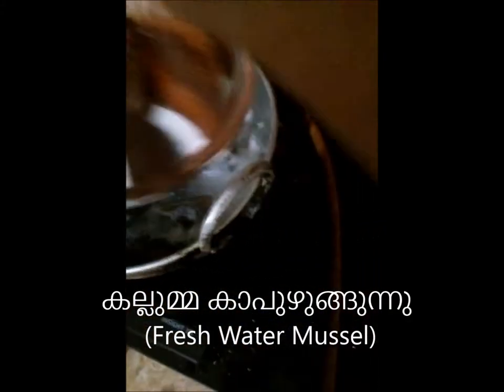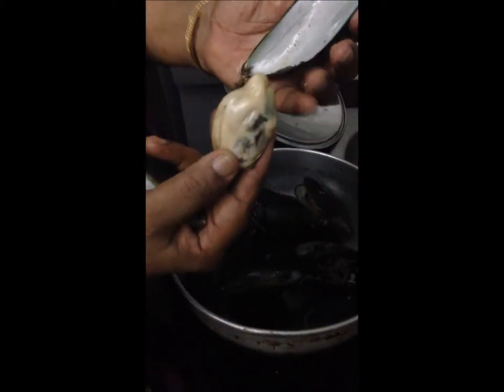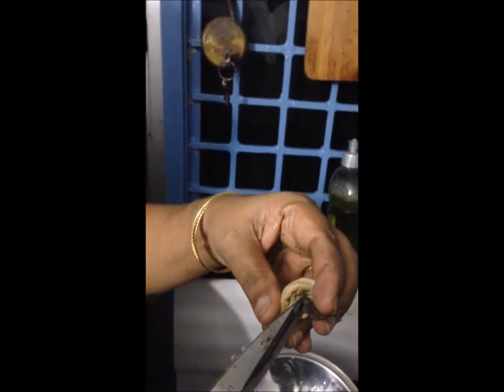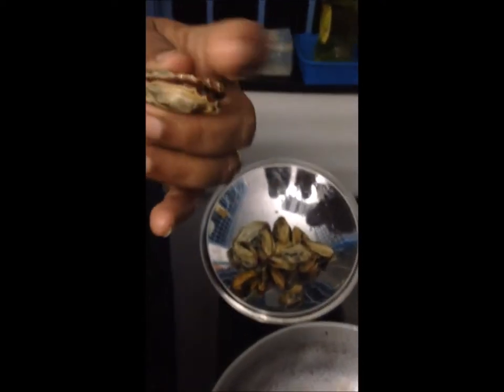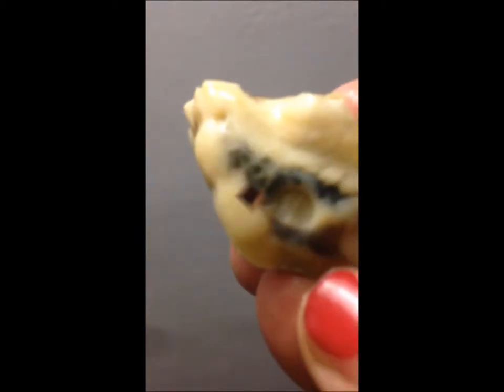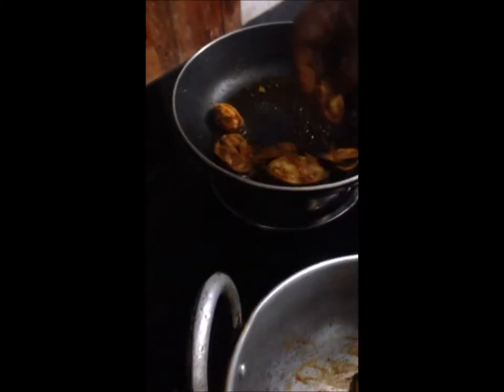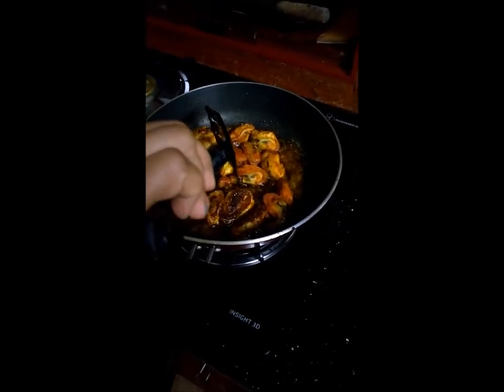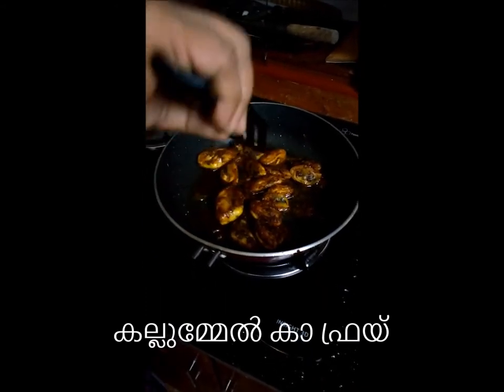കല്ലുമ്മേൽ കാ വറുത്തത്